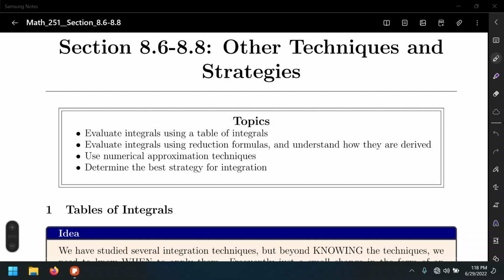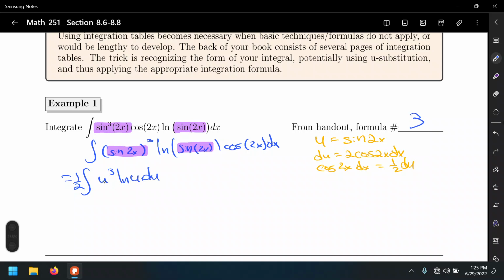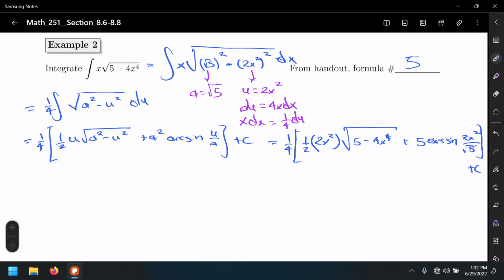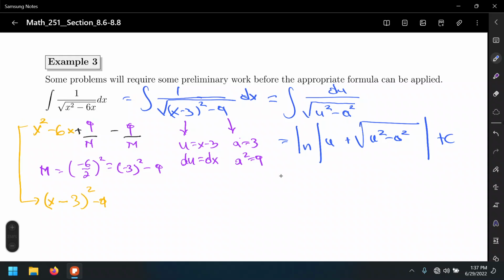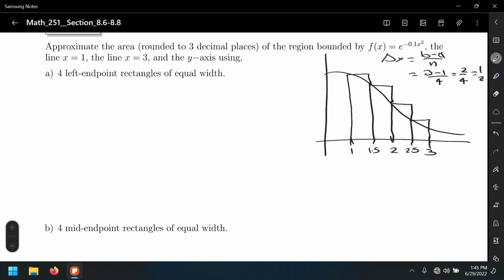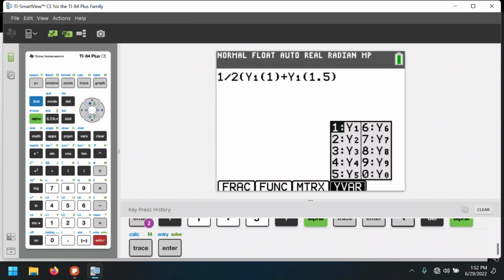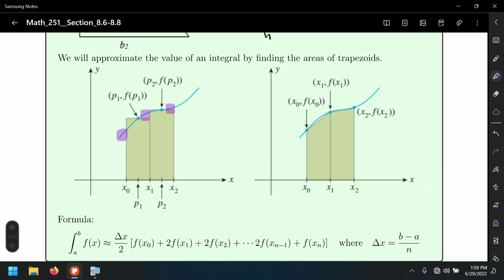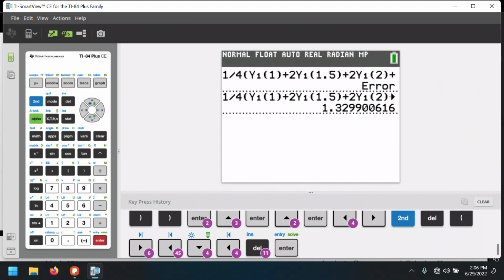Section 8.6-8.8 Other Techniques and Strategies Part 1